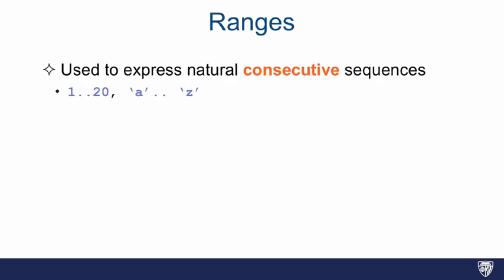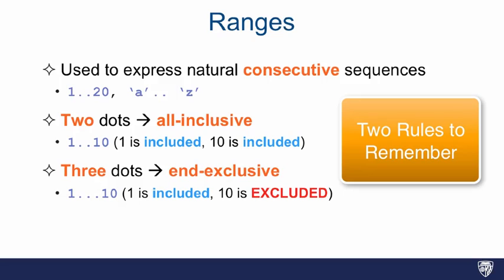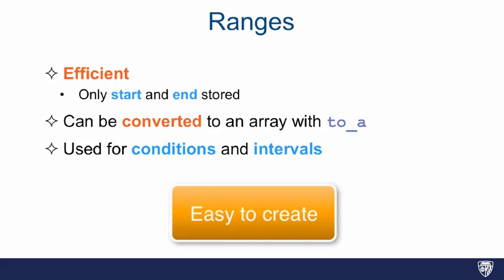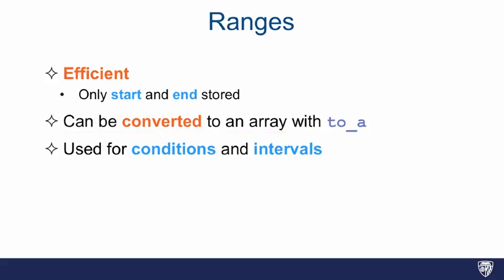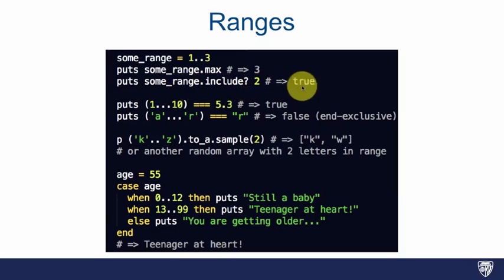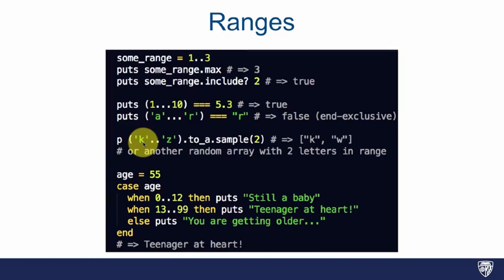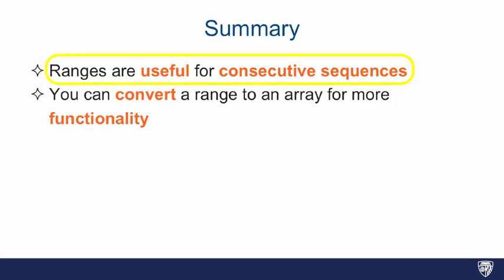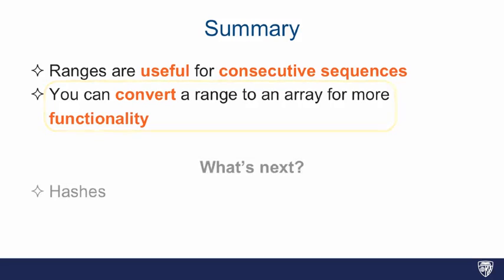Ranges | Ruby on Rails for Beginners | CSE Animations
CreatingForIndia CreatingForIndia Ranges | Ruby on Rails for Beginners | CSE Animations

rails jobs
rails link_to
rails guides
rails cms
rails 6
rails enum
rspec rails
rails installer